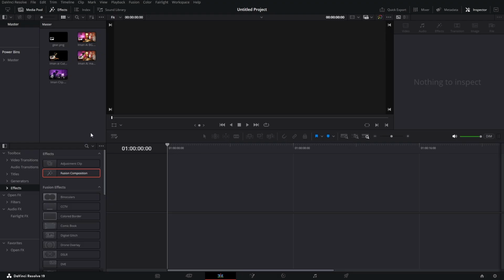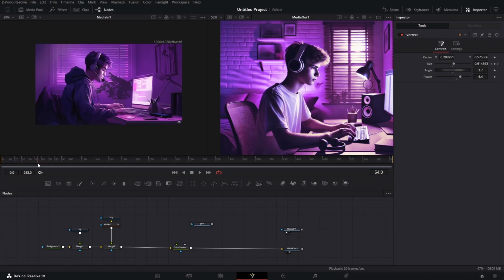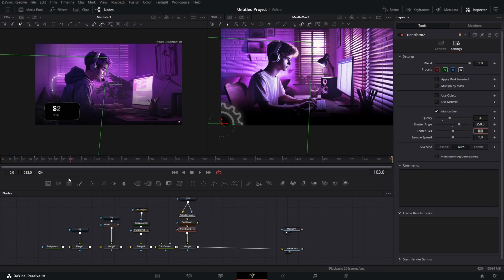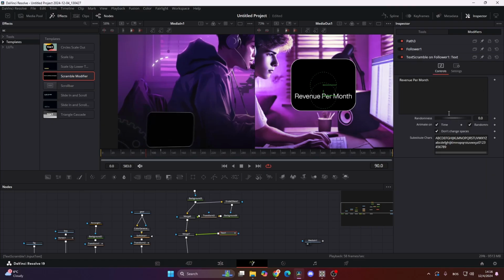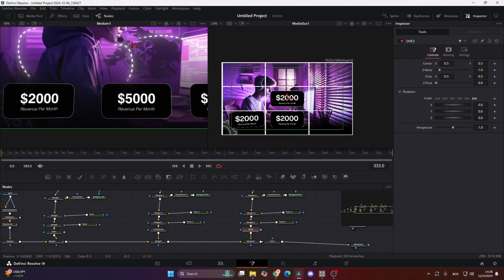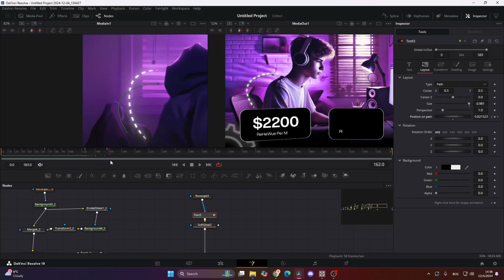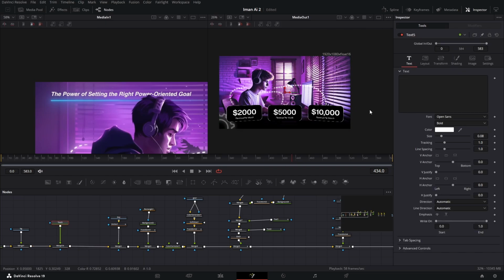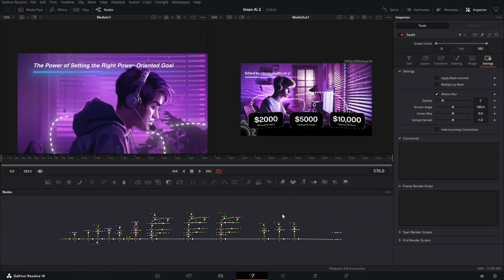How to Edit Like Iman Gadzhi: Animated AI Images (Part 2)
In today's video I'm going to show you how to edit like Iman Gadzhi, we are going to edit animated ai images, this will be a part 2 to my previouse video
Edit Like Iman Gadzhi: Animated AI Images (Part 1).